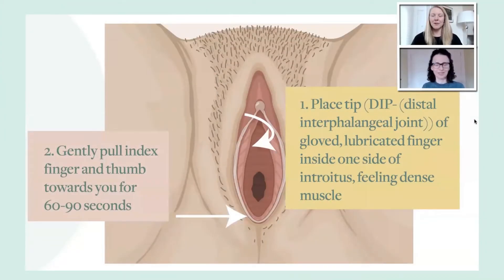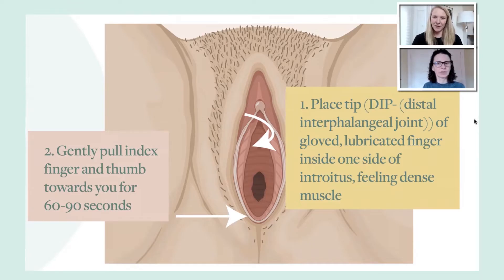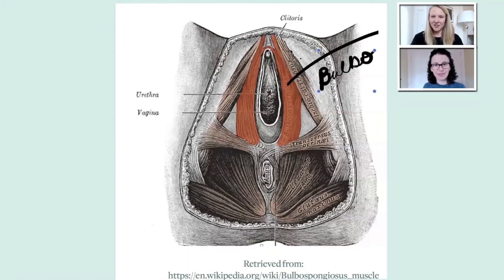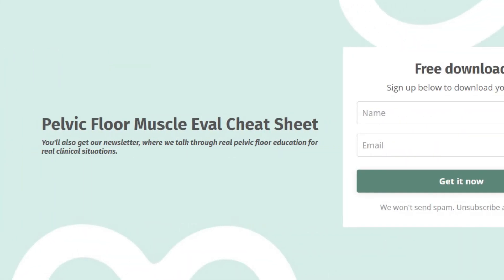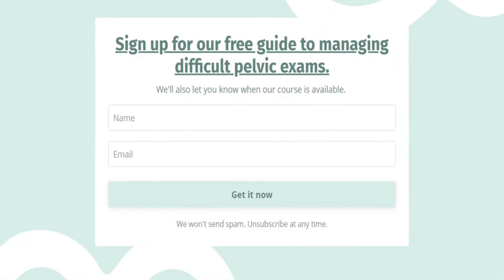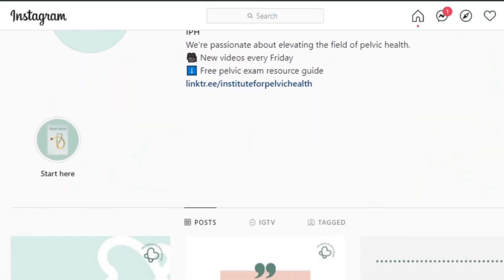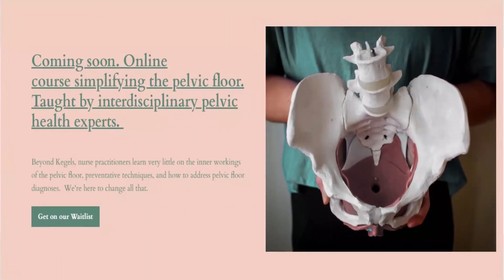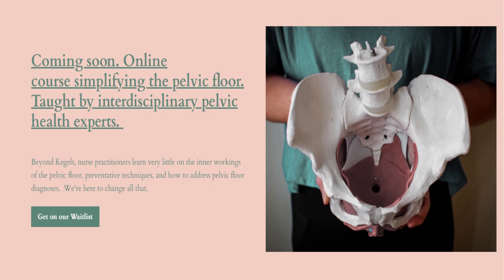Performing a bimanual exam for pelvic pain: Top tips for practitioners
In this week's video, we will be talking about the bimanual exam and how to start thinking about the pelvic floor. Here's what we cover:

✅  Overview of  the muscles that make up the vaginal opening
✅  How to palpate and quickly release the tension in those muscles
✅  Best practices for the internal exam

The bimanual exam should be about more than just the cervix!!!

Bimanual exams are also a great opportunity to educate and normalize pelvic health for your patients. Talk to them about what's normal and give them the information they need to take charge of their health.